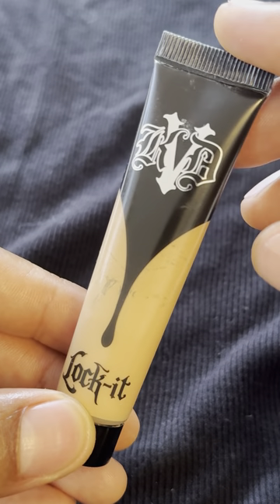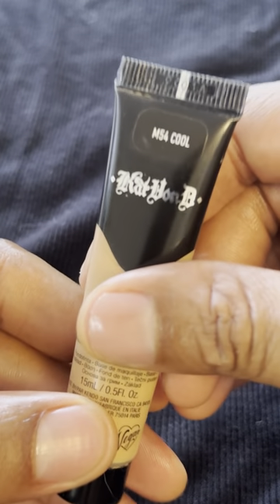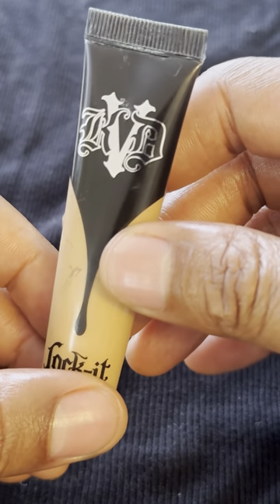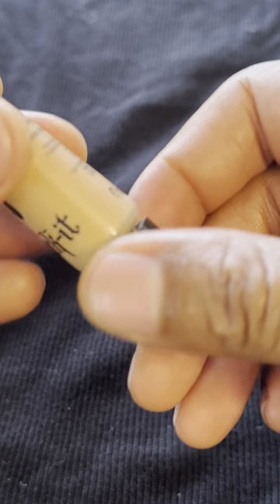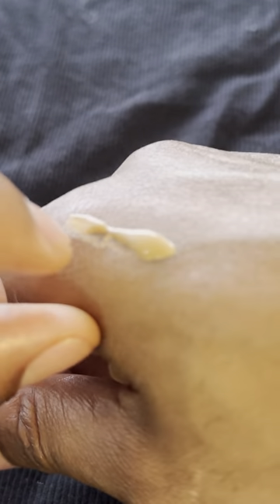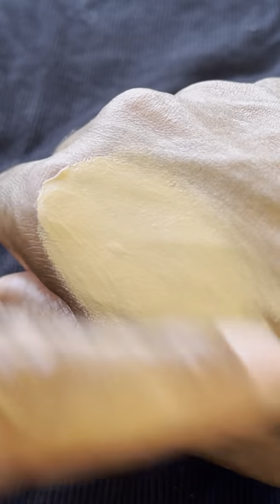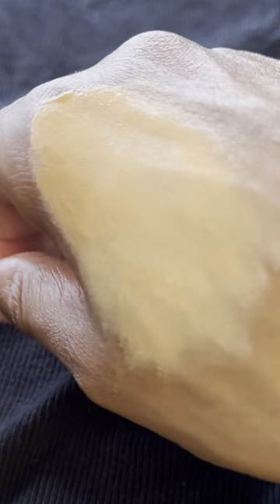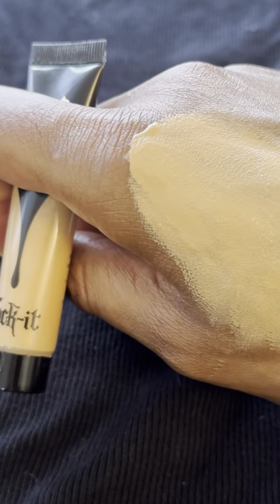Revealing Kat Von D foundation (M54 cool)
Watch as we reveal the Kat Von D foundation in the shade M54 cool! Follow along in this makeup tutorial to see how to achieve a flawless complexion.